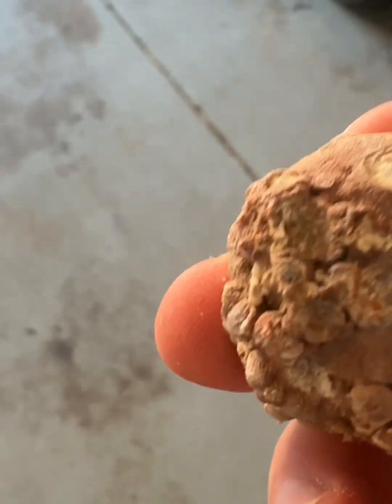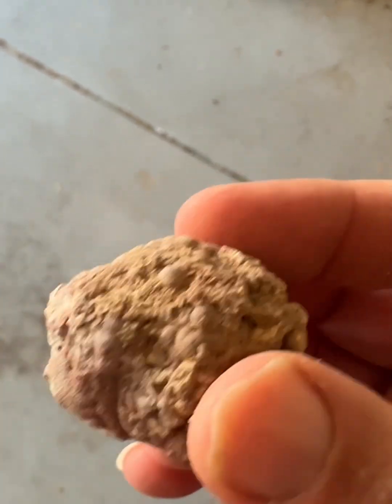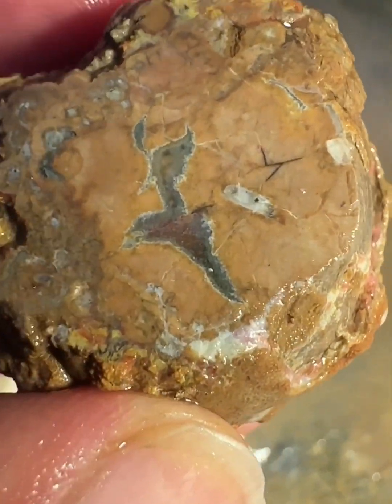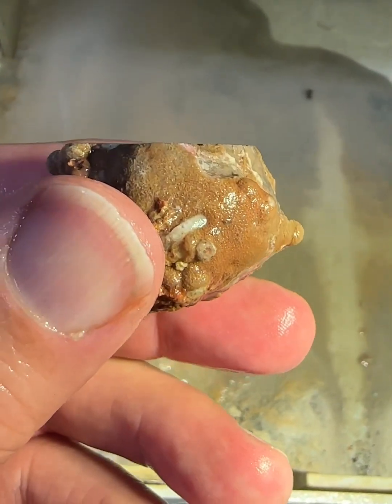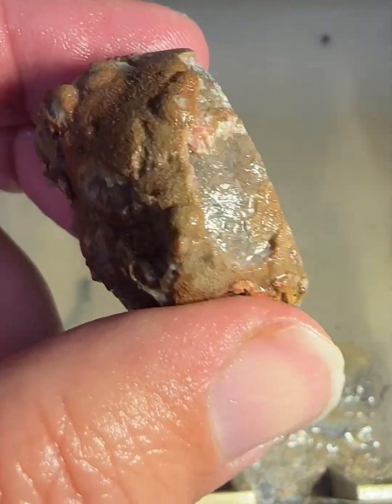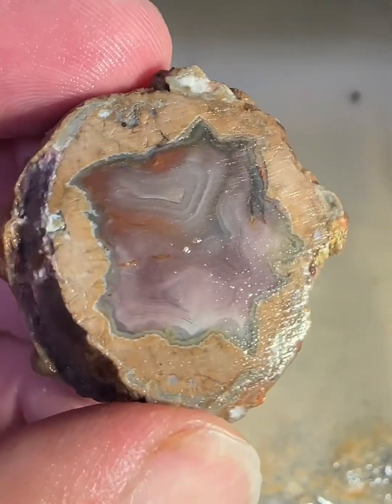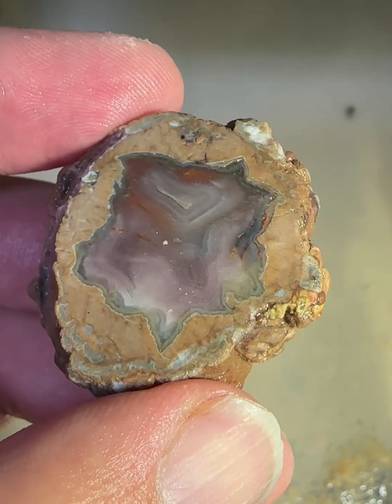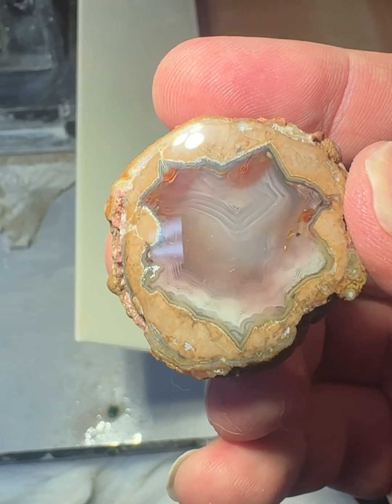What will happen if I grind down a Baker Ranch Thunderegg??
The weather has made cutting difficult so I am moving operations indoors for the foreseeable future. Today we grind down a thunderegg to see how the core winds its way through the host rhyolite. Bonus is that the end result is a beauty!